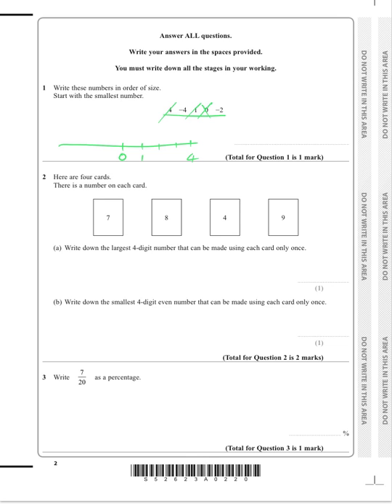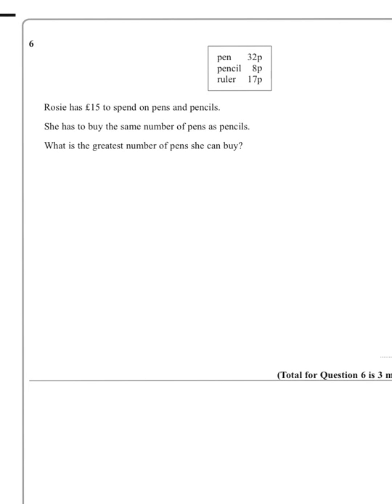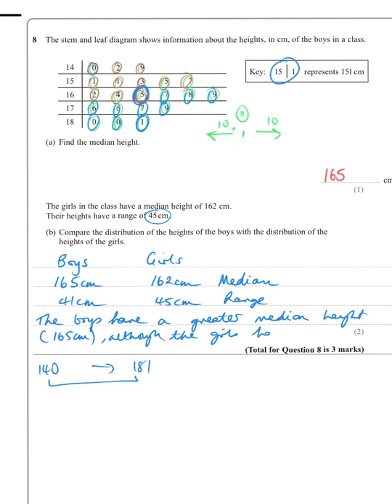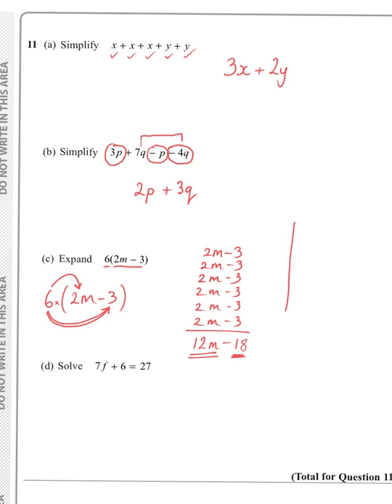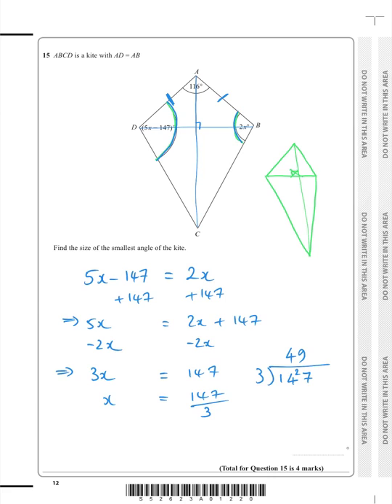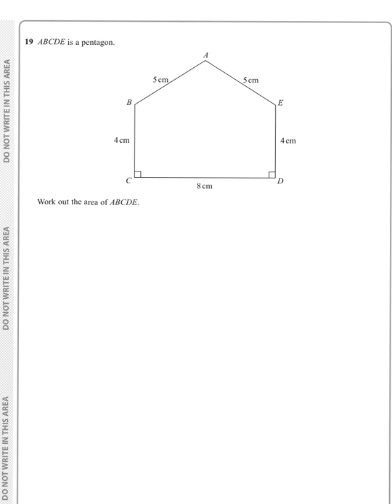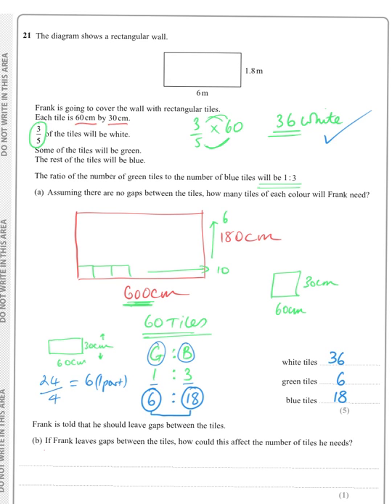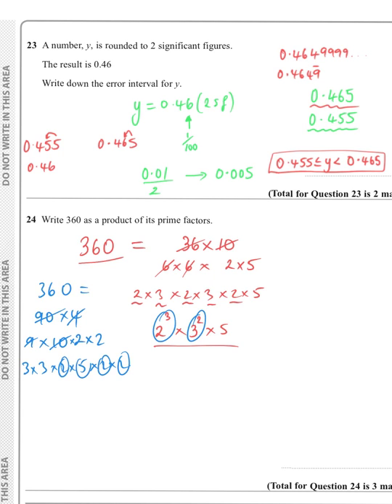Mock Set 1 (9-1) 2017 Paper 1 Foundation Non-Calculator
These are the Mock Set (1) papers from Edexcel.
Mock Set (2) are all done (Higher ones), check them out

Cheers : )